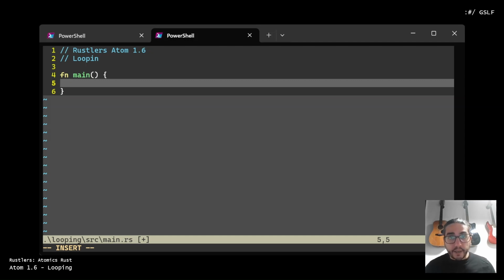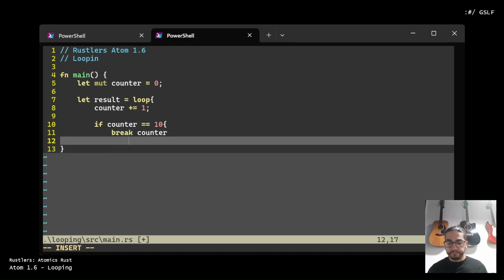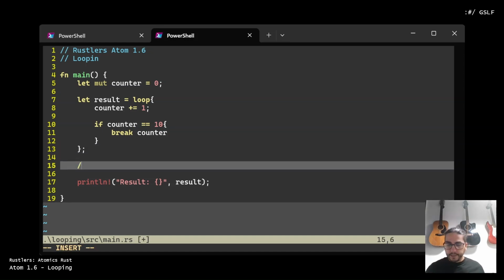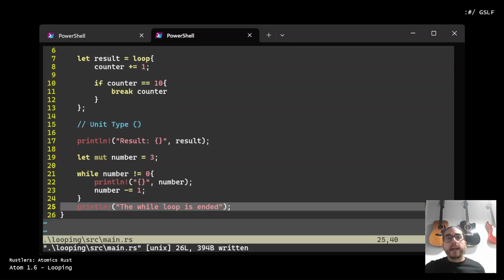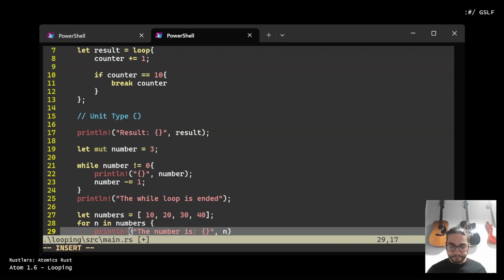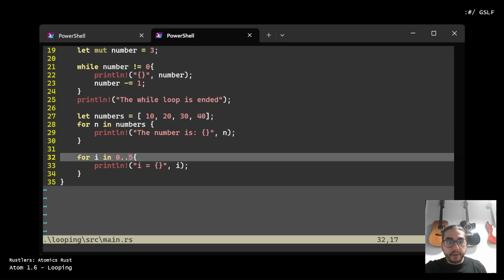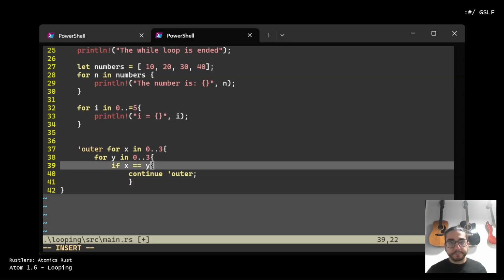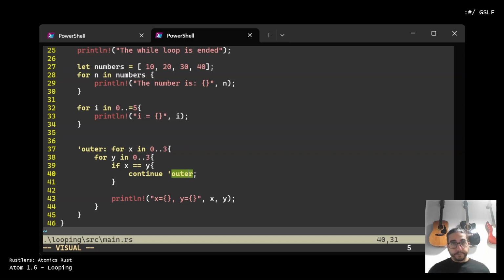Rustlers Atom 1.6: Loops: `loop`, `while`, `for`